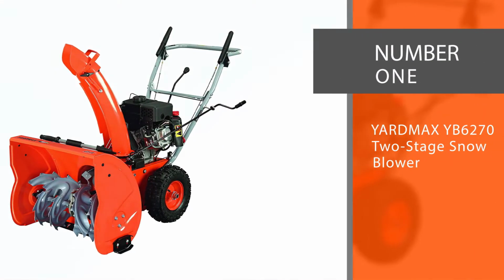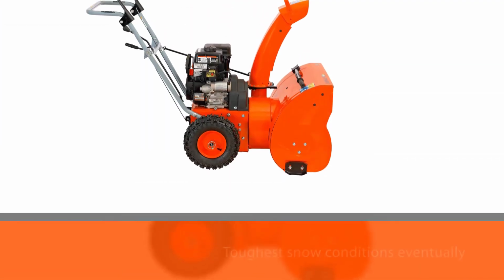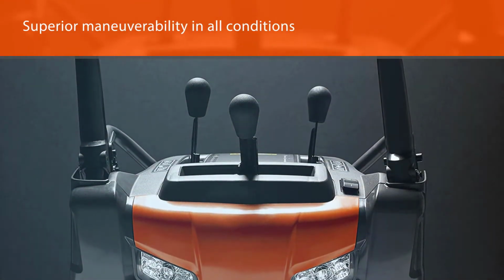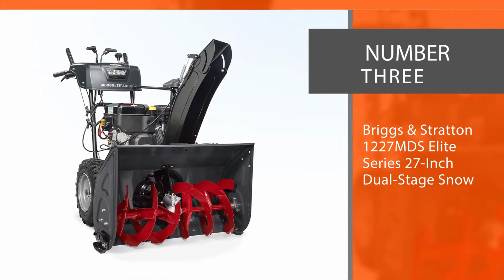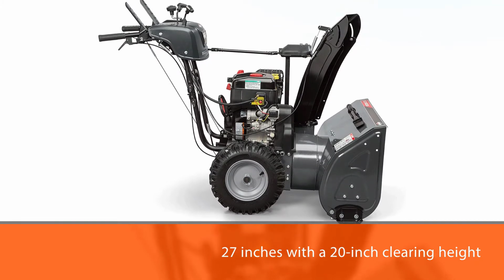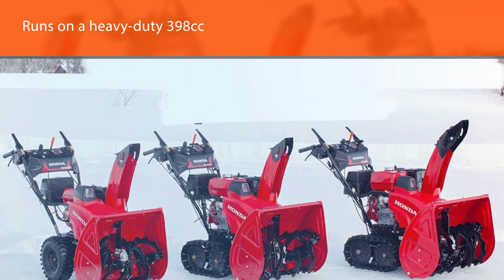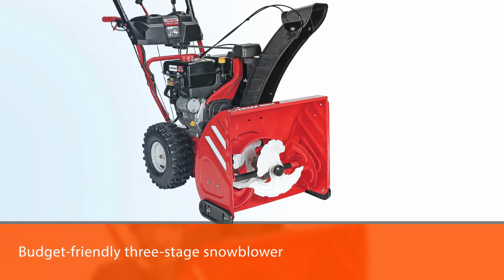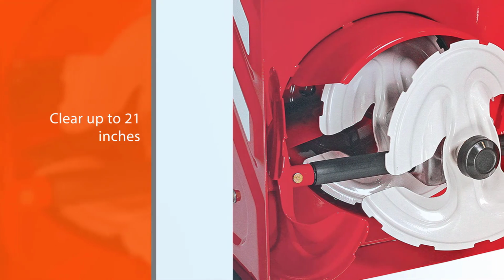Top 5 Best Snow Blower for Gravel Driveway [Review] - Track Drive Two-Stage Snow Blower [2023]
Best Snow Blower for Gravel Driveway featured in this Video:
NO. 1. YARDMAX YB6270 Two-Stage Snow Blower
NO. 2. Husqvarna ST224P, 24 in. 208cc Two-Stage Gas Snow Blower
NO. 3. Briggs & Stratton 1227MDS Elite Series 27-Inch Dual-Stage Snow Blower
NO. 4. Honda HSS1332ATD 389cc 32 inches Track Drive Two-Stage Snow Blower
NO. 5. Troy-Bilt Vortex 2490 277cc Electric Start 24-Inch Three-Stage Gas Snow

🕝Timestamps🕝
0:09 introduction
0:17 YARDMAX YB6270 Two-Stage Snow Blower
1:05 Husqvarna ST224P, 24 in. 208cc Two-Stage Gas Snow Blower
1:54 Briggs & Stratton 1227MDS Elite Series 27-Inch Dual-Stage Snow Blower
2:43 Honda HSS1332ATD 389cc 32 inch Track Drive Two-Stage Snow Blower
3:32 Troy-Bilt Vortex 2490 277cc Electric Start 24-Inch Three-Stage Gas Snow

What Is the Best Snow Blower for Gravel Driveway?
The auger on a two-stage snow blower doesn't touch the ground, so it can be used on gravel and concrete. Plus, they feature taller buckets capable of tearing through the snowdrifts and pile-ups at the end of your driveway or mailbox.

What is the Best Snow Blower for Gravel Driveway to buy?
If you are looking for the Best Snow Blower for Gravel Driveway, then you are in the right place. The Home Genie team tries to collect as much information as possible, read lots of user-based reviews, and rank them based on quality, value for the price, the reputation of the manufacturers, etc. Please let us know if you have something in your mind in the comment section.

Best_Snow_Blower_for_Gravel_Driveway, Husqvarna_Two-Stage_Gas_Snow_Blower, YARDMAX _Two-Stage_Snow_Blower.